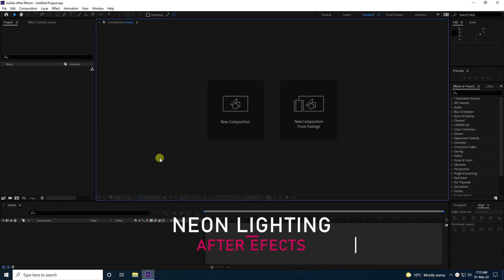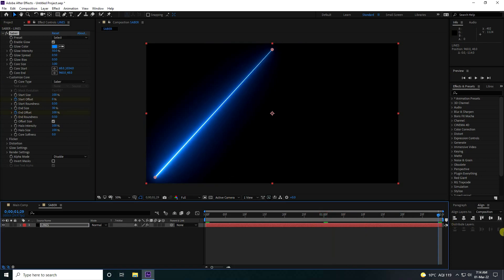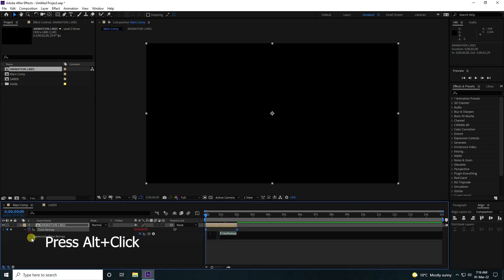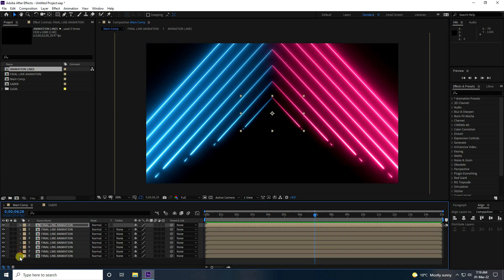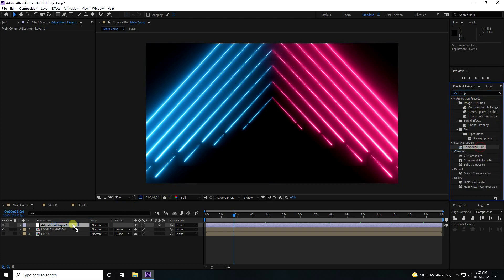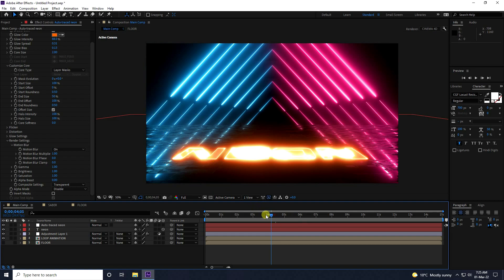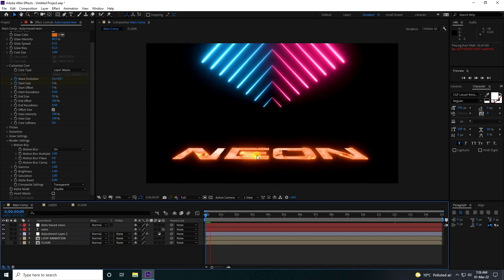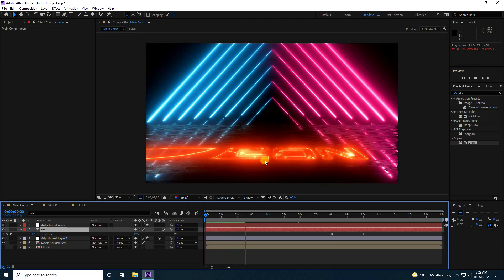Neon Loop Animation in After Effects with Saber | After Effects Tutorial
Hey everyone in this after effects tutorial we will create a Neon Loop Motion graphics animation in after effects using Saber plugins we will also cover topics like how to logo animate in after effects, how to use saber in after effects, professional logo animation in after effects, neon logo effect after effects, how to make logo animation in after effects and more!